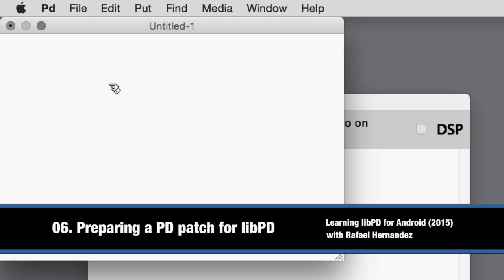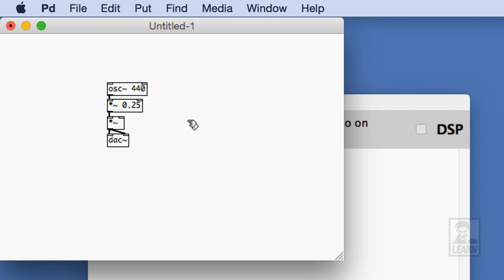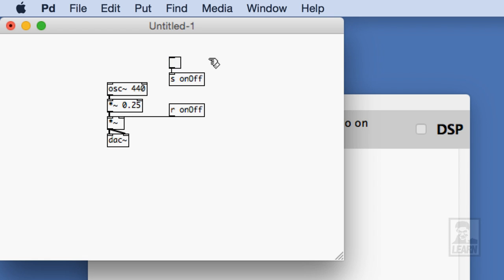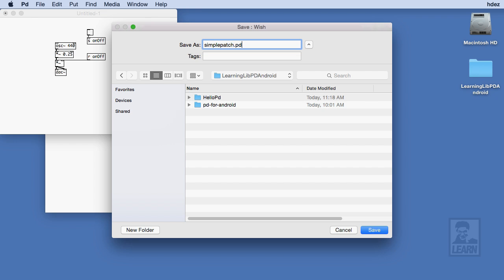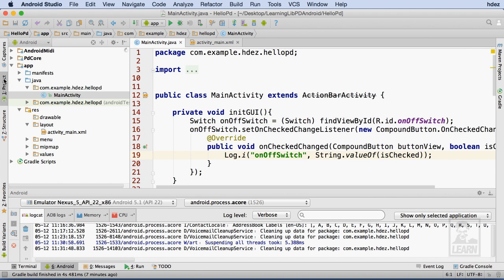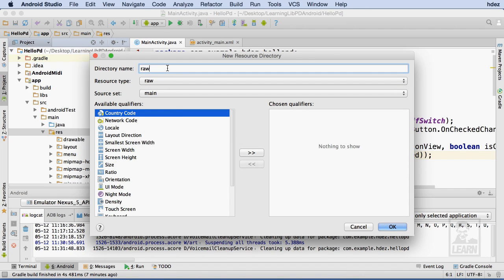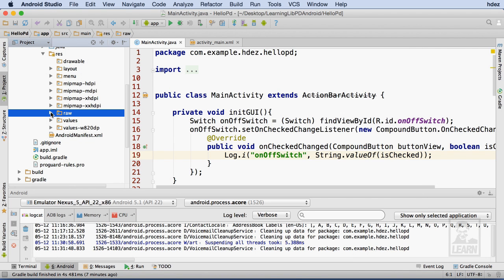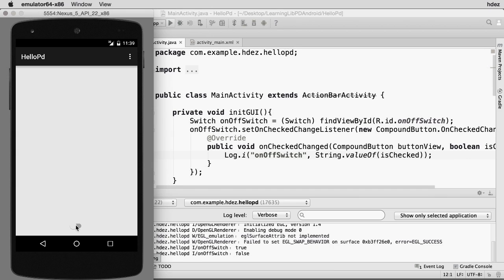Learning LibPD for Android: 06. Preparing a Pure Data patch for libPD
This video covers how to create a simple patch in Pure Data with a [receive ] object that is used to take in messages from the user interface via the MainActivity.java file.